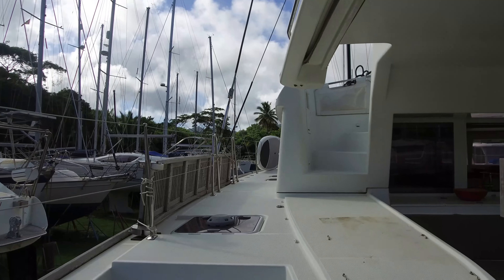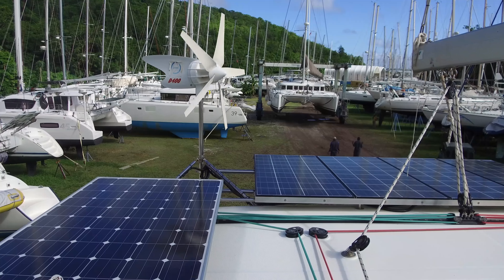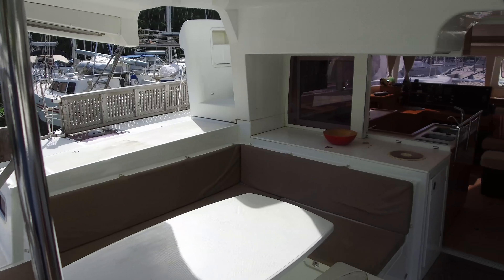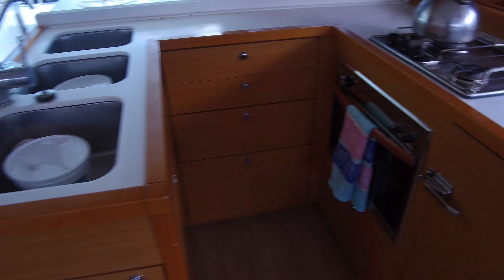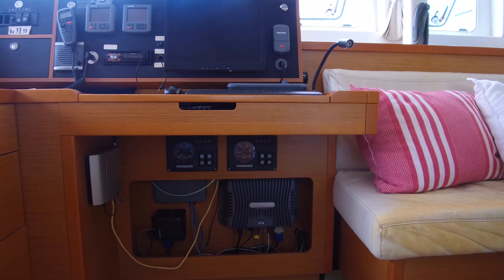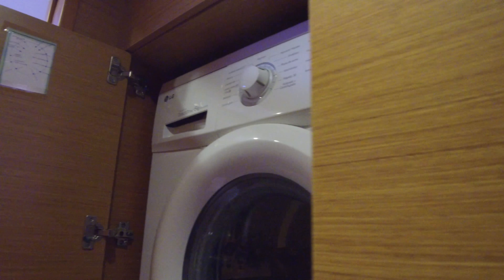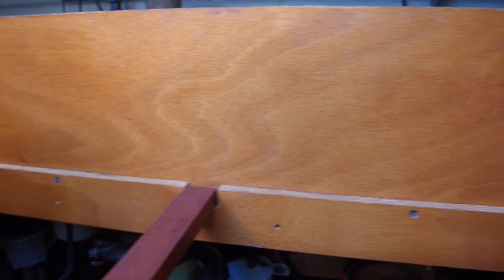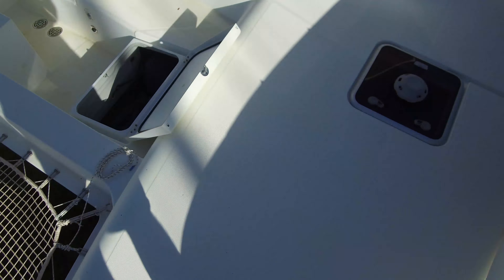2011 Lagoon 450 Trismic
Walk through video with comments of a 2011 Lagoon 450 Owner's Version we have listed here in Grenada.